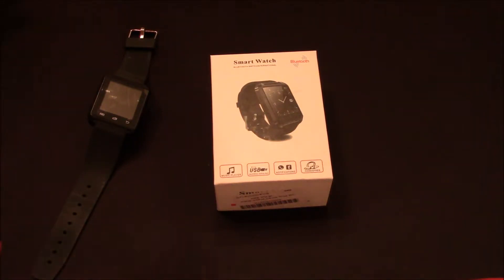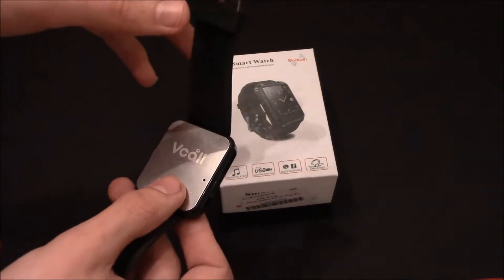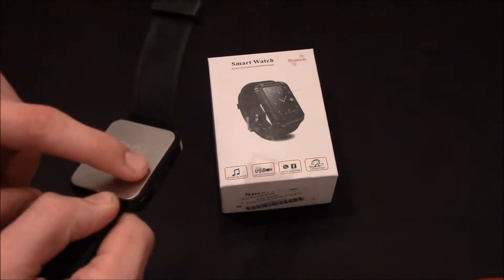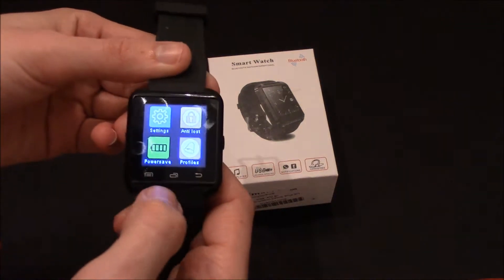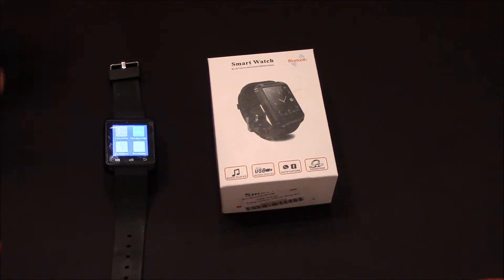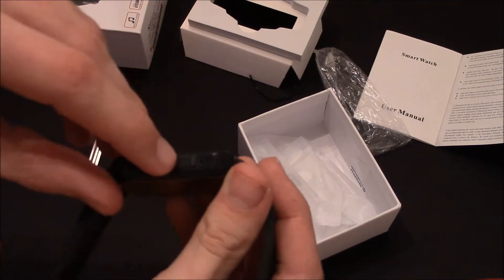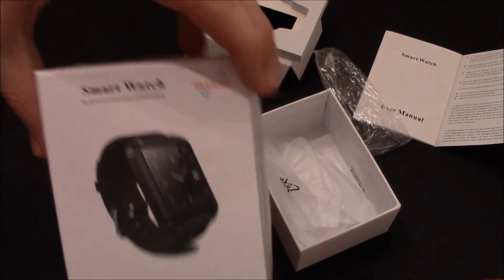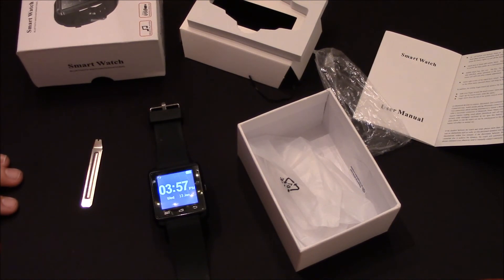U8 Plus Smart watch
My review of the Smart watch U8 Plus

Due to a new amazon policy I can no longer link this product.

Also guys use the amazon link below to help support this channel.We get a small kick back from amazon for you guys using the link below So if you want more free stuff on the channel please use it to help use out. THANKYOU!